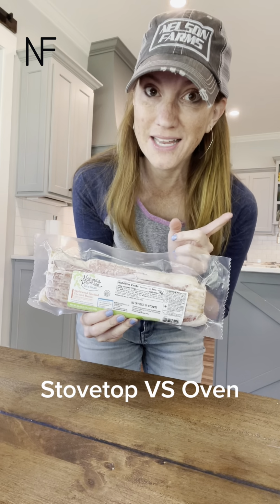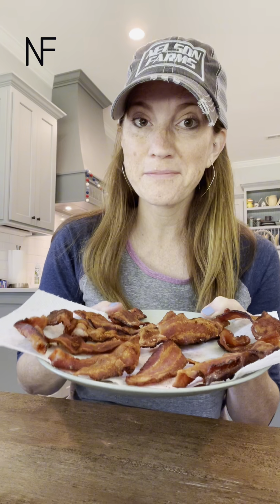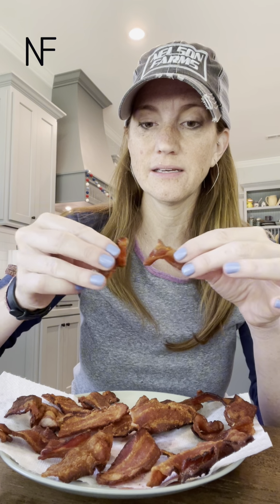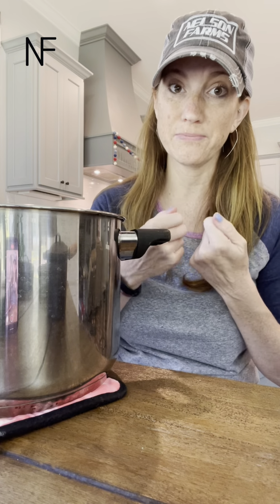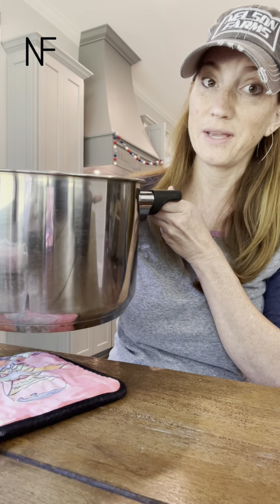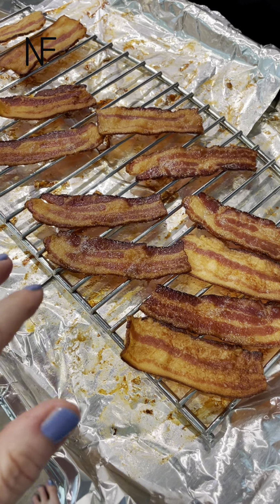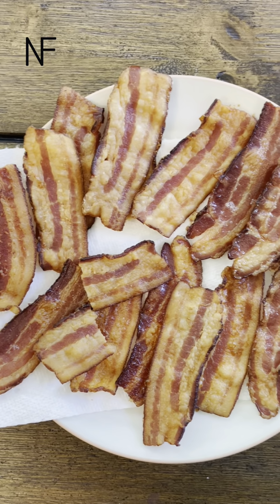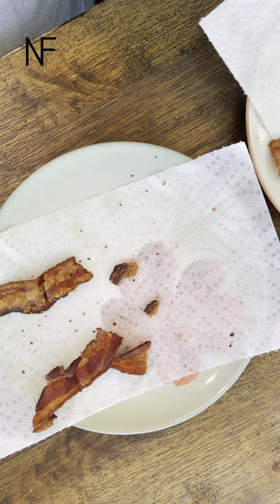Cooking Bacon (in a pot vs in the oven)…one way is clearly better!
We’ve cooked bacon so many different ways around here, but today was the day to officially decide the overall best way.

+ we ruled out microwave because:
It takes too long to microwave the massive quantity of bacon that we eat.
Microwaves aren’t exactly healthy (not that bacon is a winner in the health department), but we prefer to only use the microwave when necessary.

+ Option 1: cooking bacon in a large pot. The goal is to decrease the grease splatter since it’s in a large pot.

+ Option 2: cooking it in the oven.

They’re both quite easy, but one way resulted in a better taste!

And I DO love my cast iron for most things, but I really hate bacon grease everywhere, so that’s why we’re giving the big pot a try.

How do YOU cook bacon??